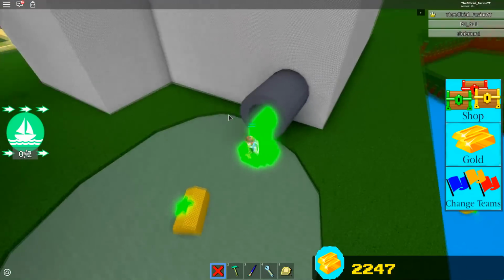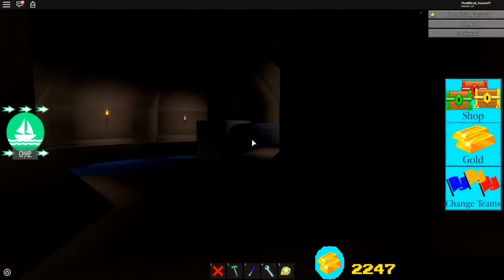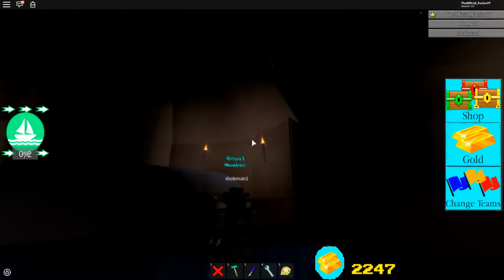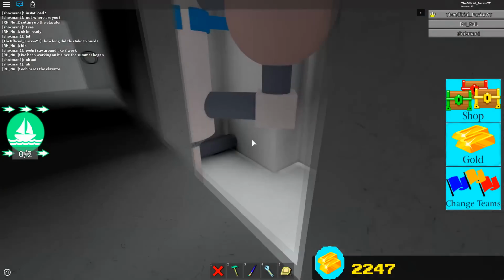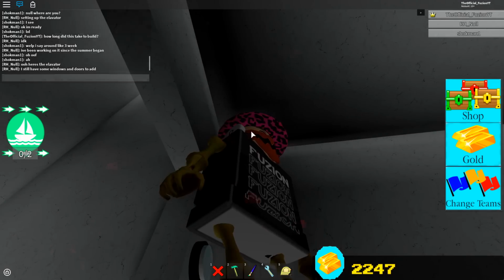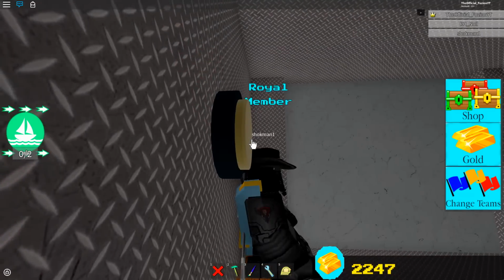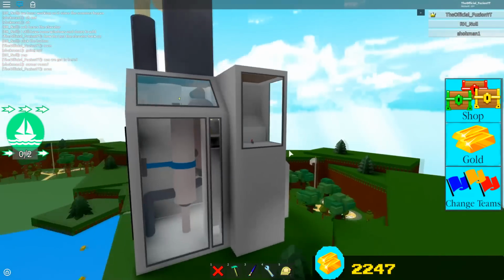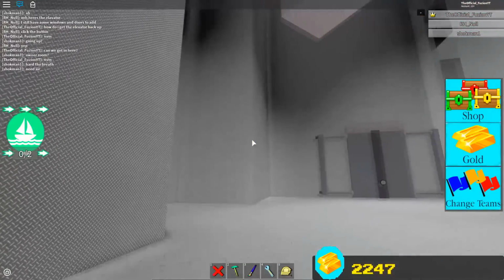*NEW* END OF EARTH FACILITY!!🌎☠️ | Build a boat for Treasure ROBLOX